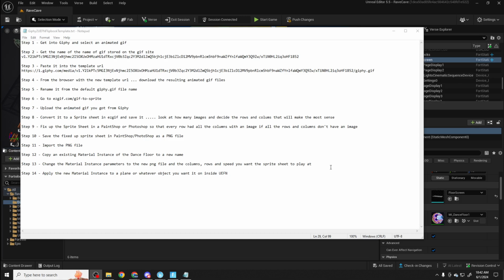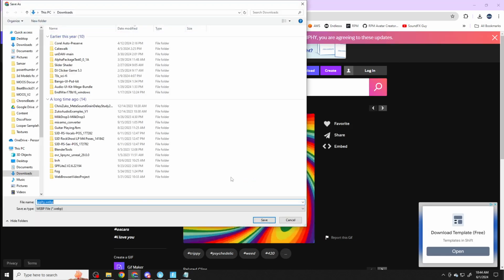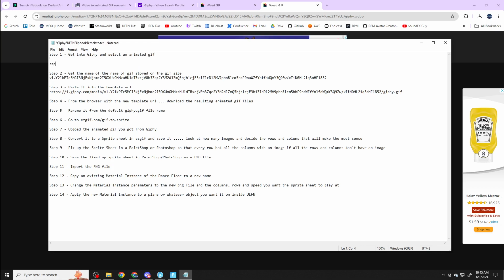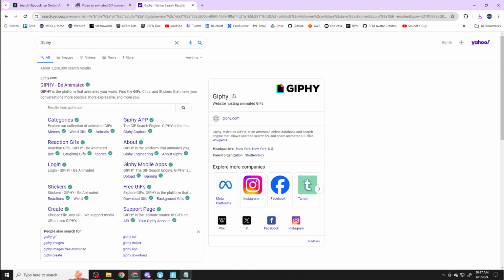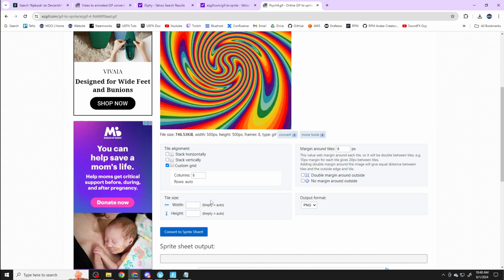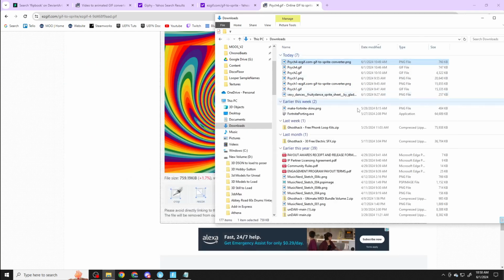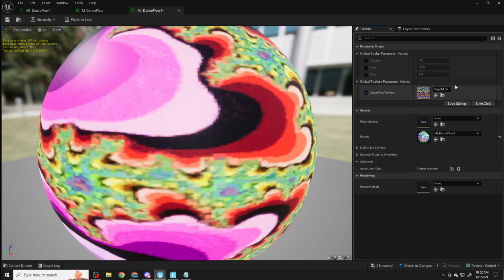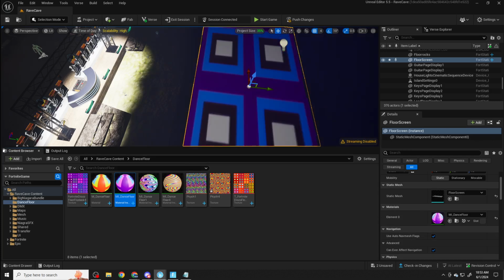Giphy 2 UEFN